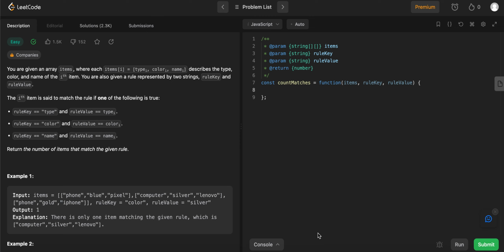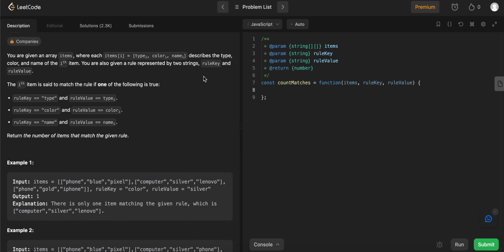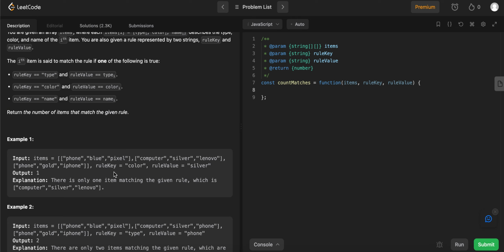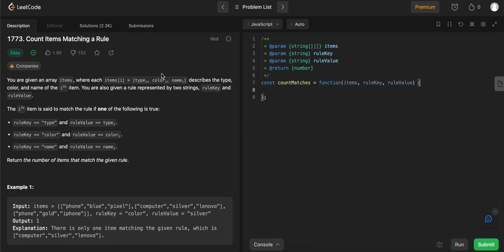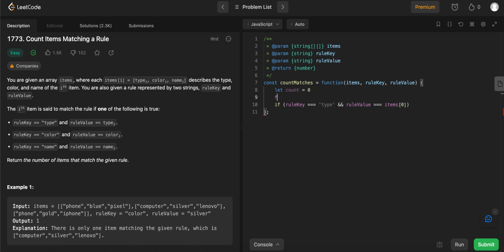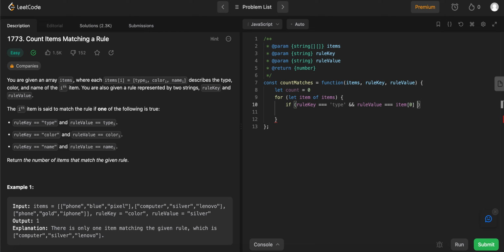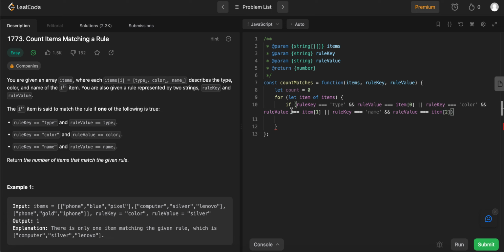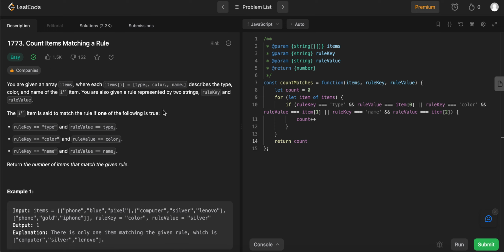LeetCode - 1773 Count Items Matching a Rule, Javascript